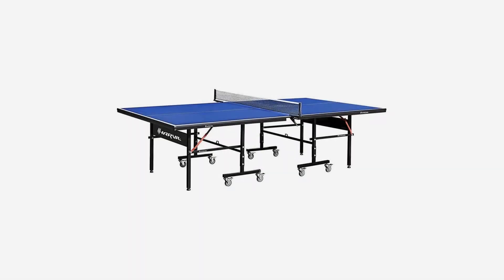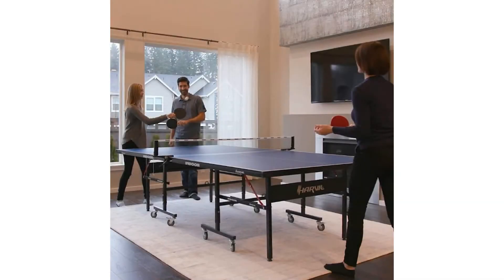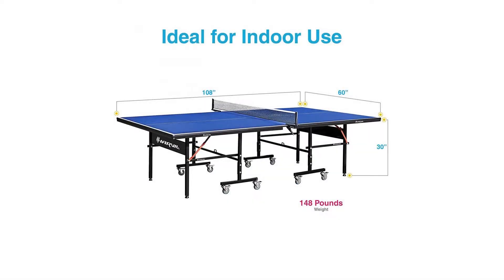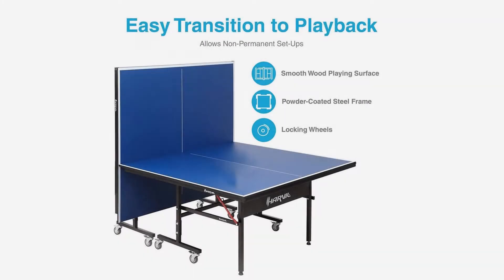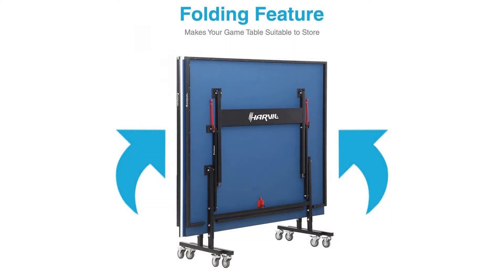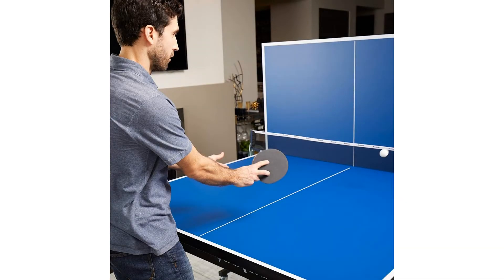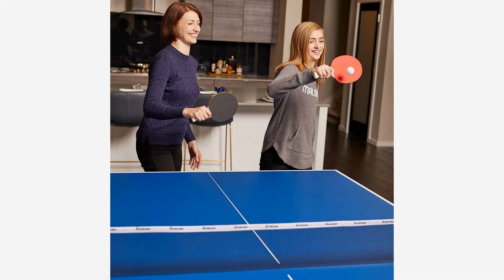Harvil Indoor Table Tennis Table with Playback Feature and Locking Wheels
This table tennis table has sturdy wood tabletop that is supported by powder-coated steel frame. The game table can be set up by 2 persons in less than 30 minutes. Foldable in half for individual table tennis practice or convenient storage. The wheels allow portable and non-permanent set-up with an easy locking mechanism.The ping pong table also comes with a sturdy net with 2 metal posts but ping pong rackets and balls are sold separately. All Harvil items are designed and engineered by creative people right here in the USA. Even though many of these items are manufactured in Asia, we are proud to have Americans who understand Americans needs bringing our items to life.

Another model of Indoor Table Tennis Table you should know Try to compare with this :